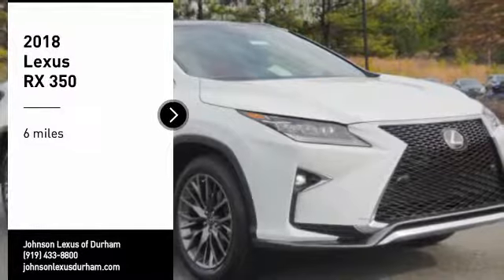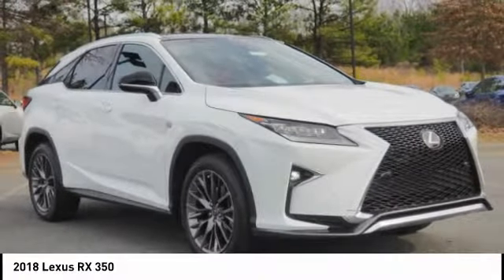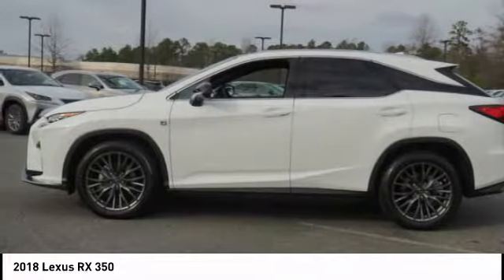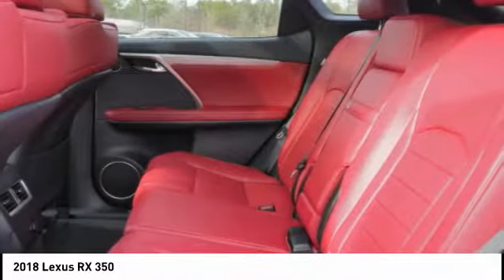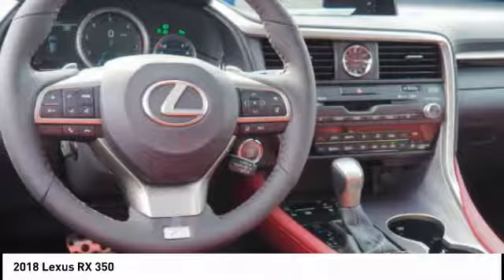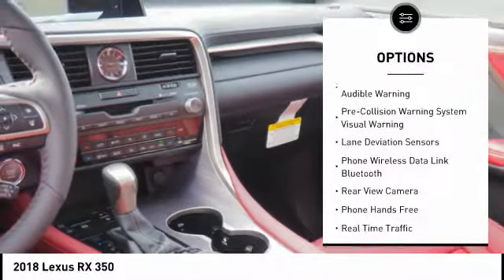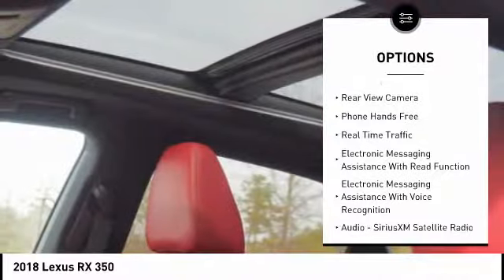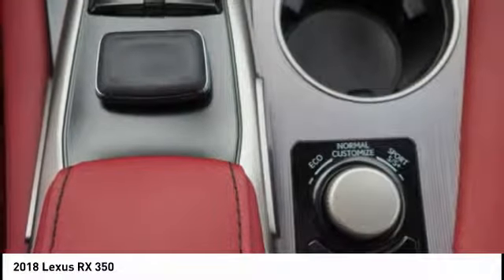2018 Lexus RX 350 F Sport for sale in Durham NC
2018 Lexus RX 350 F Sport for sale in Durham NC - Stock # D35153
Year: 2018
Engine: 3.5L V6 DOHC 24V
Transmission: Automatic
Exterior: Ultra White
Interior: Rioja Red Leather With Scored Aluminum Trim
Drive Train: AWD
Cylinders: 6
Trim: F Sport
Address:
VIN: 2T2BZMCA9JC137001